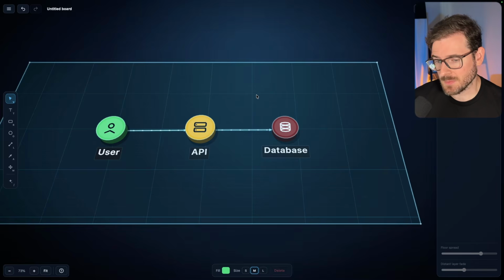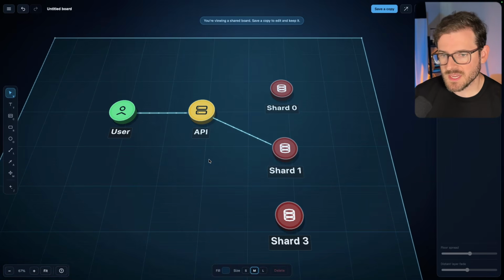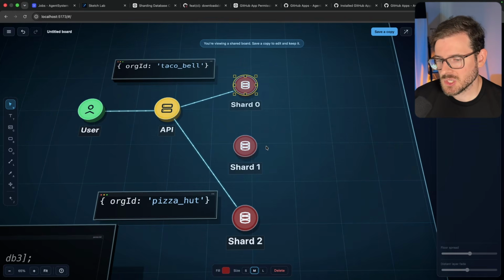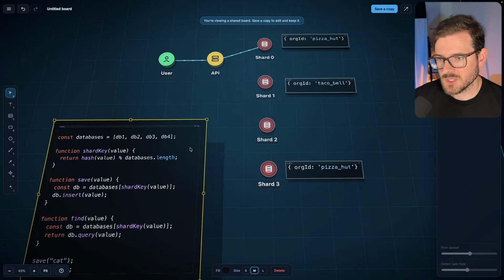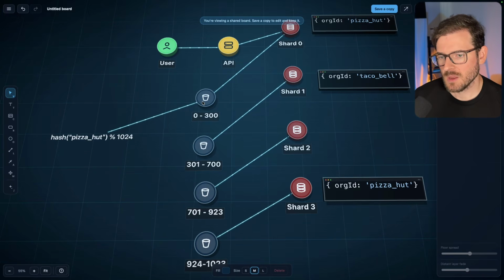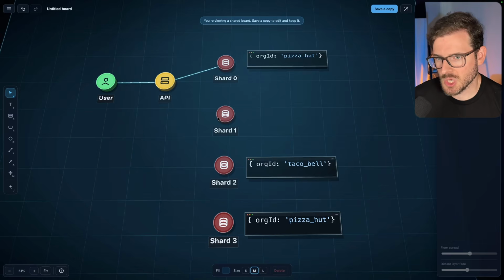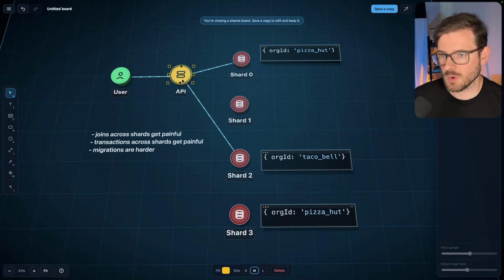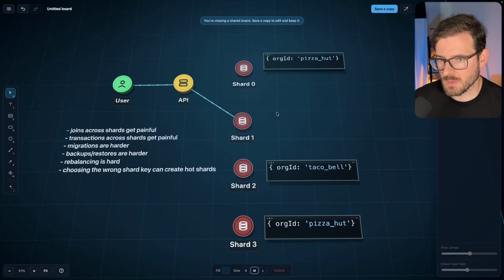Why One Database Isn’t Always Enough